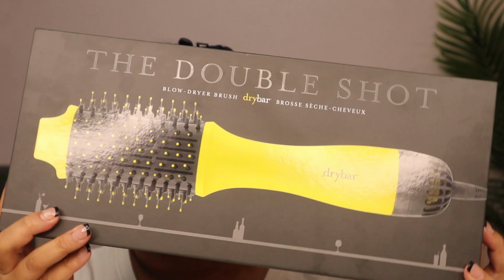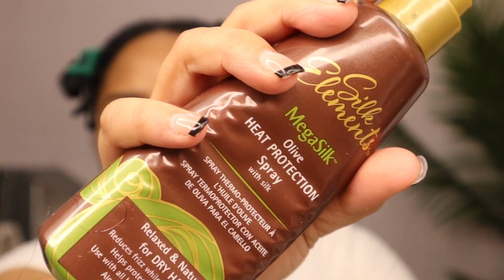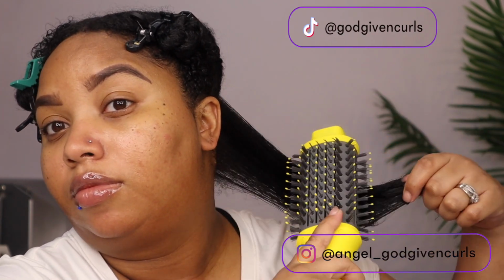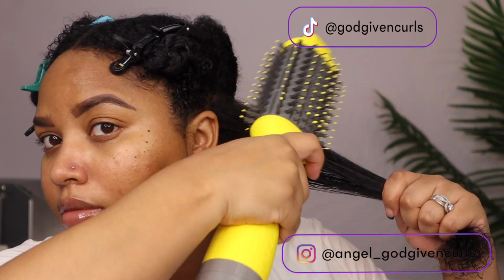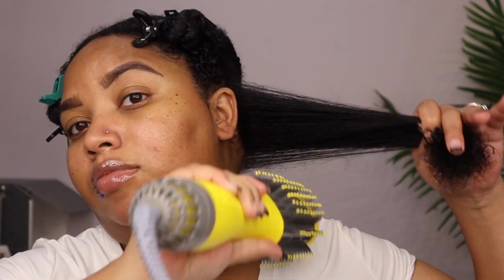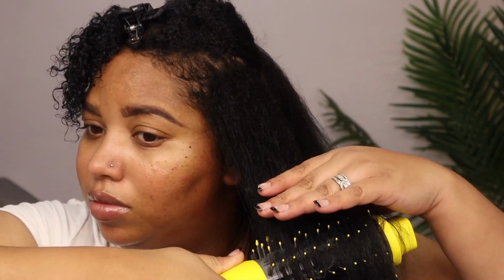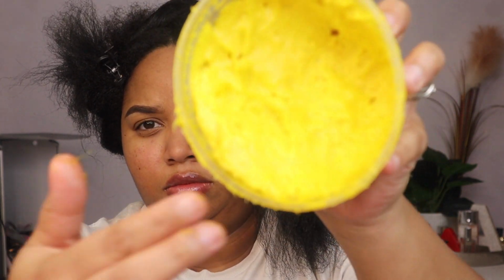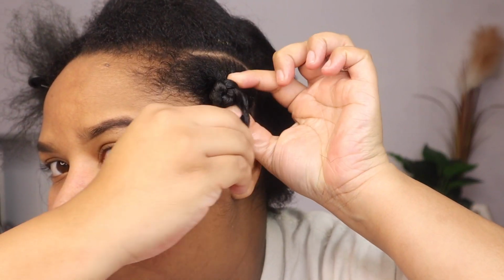THE DOUBLE SHOT BLOW DRYER BRUSH BY DRYBAR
My hair type is 3c/4A and it worked well on my hair.

Products used
Silk Elements heat protectant spray

I am the Angela the content creator behind the Justbeingangela YouTube channel, showcasing hair and makeup tutorials, offering advice, and simply being myself. Additionally, I am the proud owner of It's Giving Vibz, a business where I sell incredibly shiny and moisturizing lip gloss.

Come along on this journey of self-improvement, reinvention, and striving to become a successful woman. Let's step out in faith, appreciate all the blessings from above, and grow together.